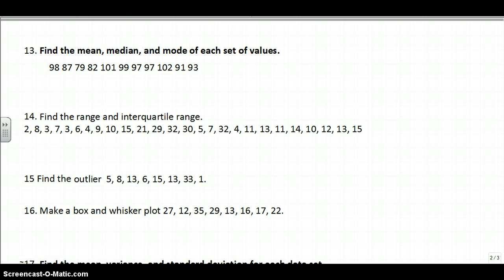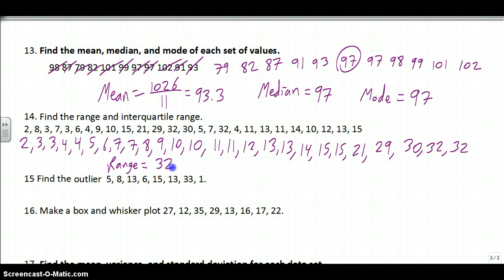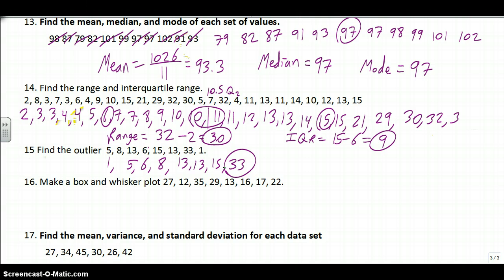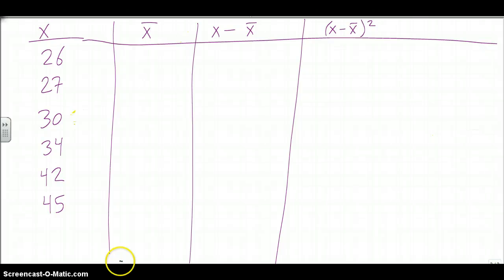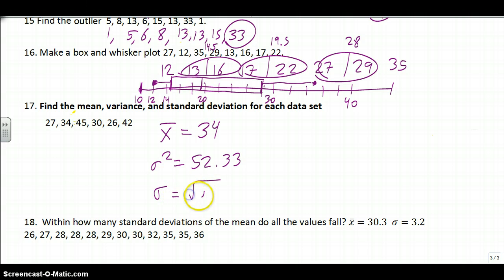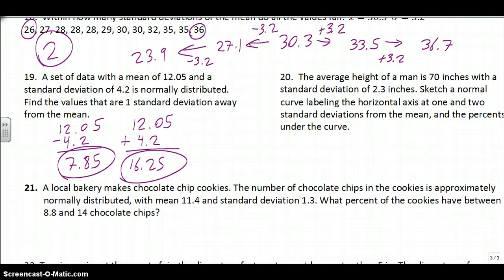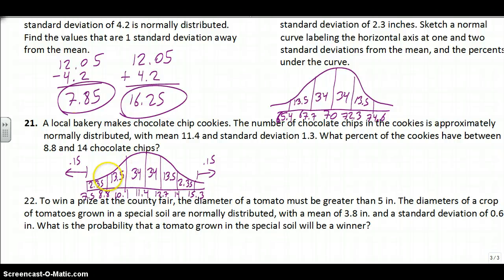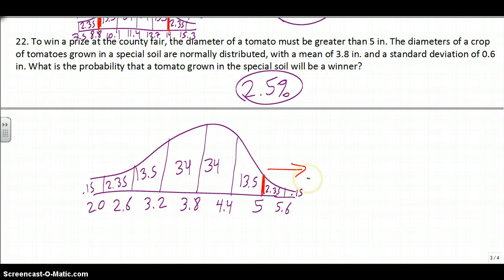Chapter 11B Test Review Part 2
Mr. Cruze analyzes some data!